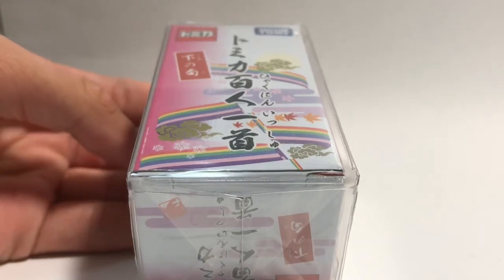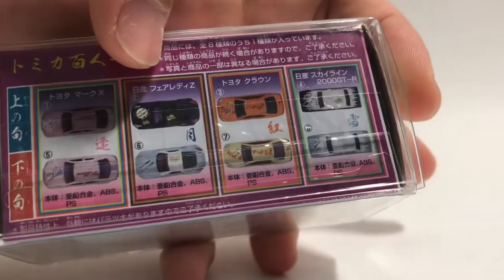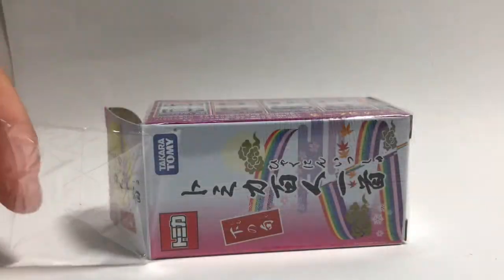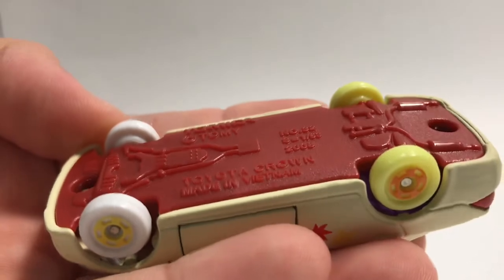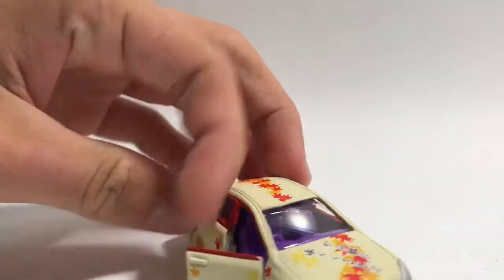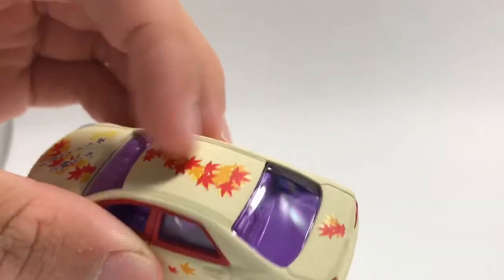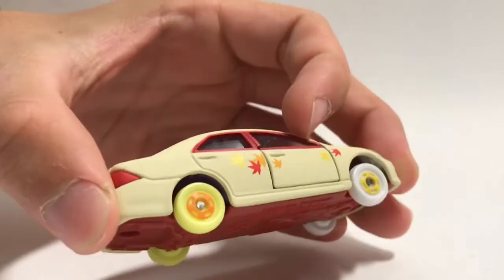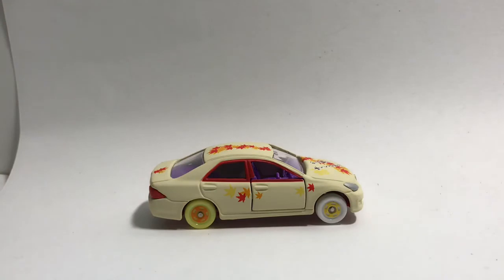Tomica Kuji Seasons unboxing and review! (The Tomica Table)